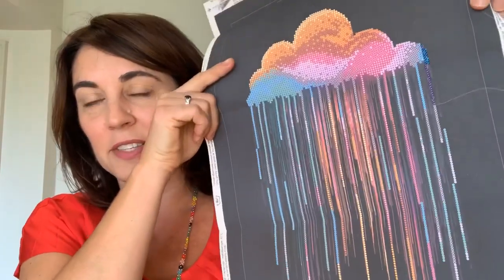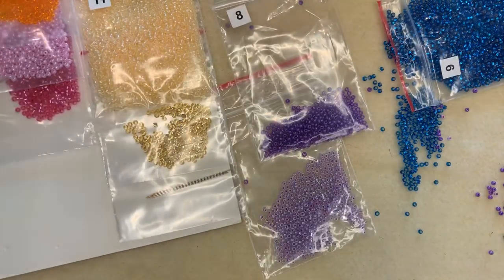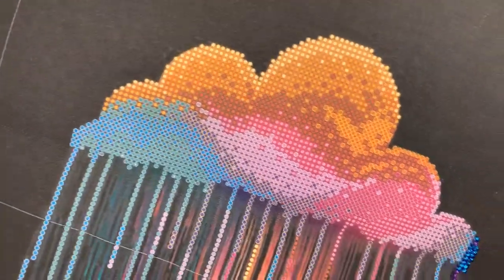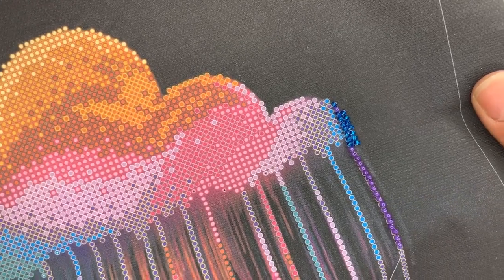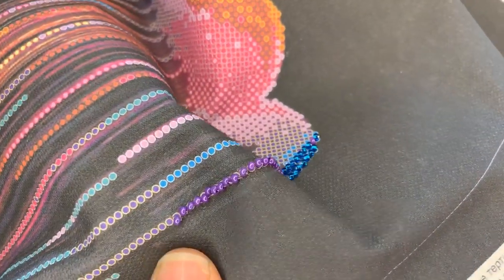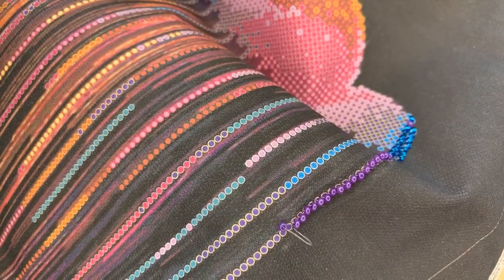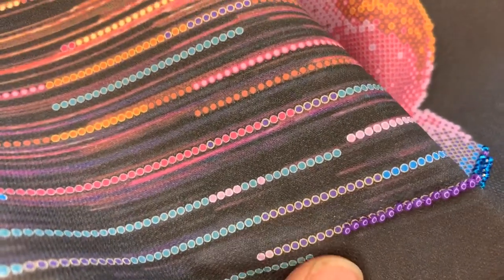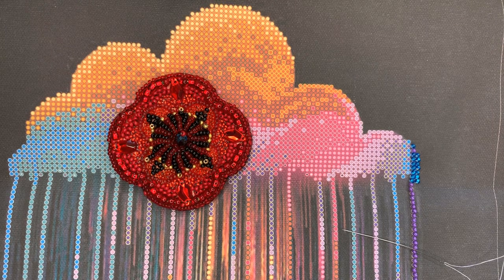Beads and Banter Live - Friday 12th June 2020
Happy FriYAY!